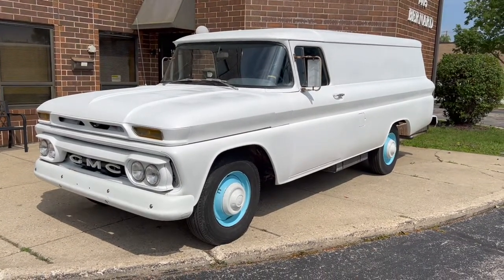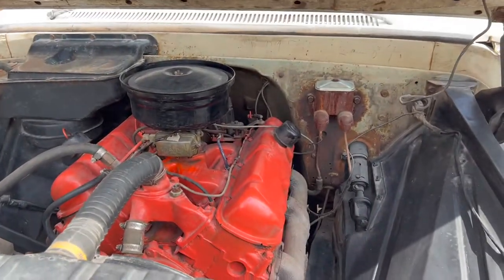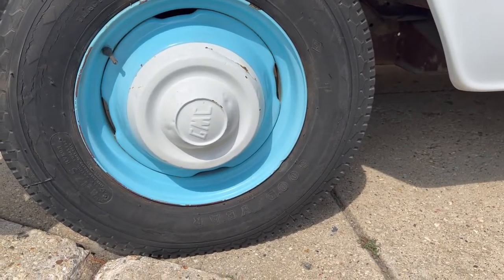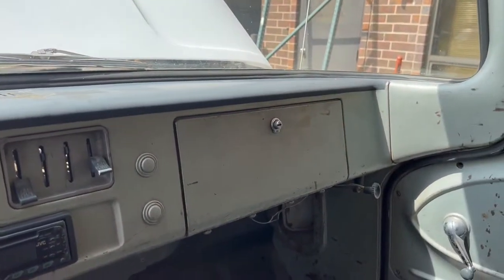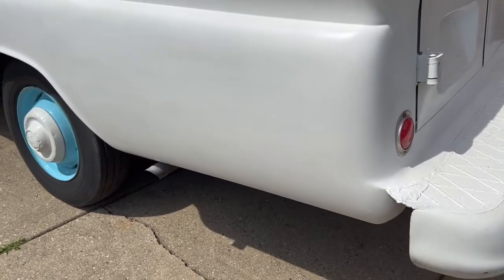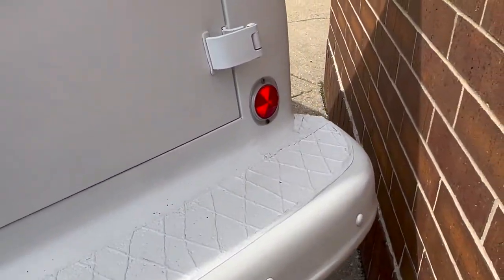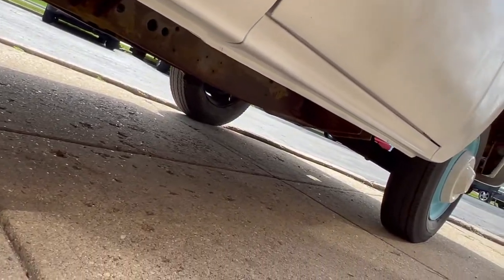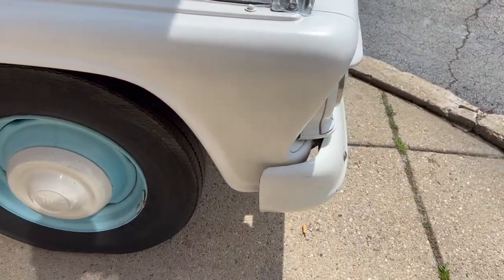1962 GMC Panel Truck - SOLD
1962 GMC Panel Truck For Sale! Finished In Satin White With Factory Interior! Original 305 V6 W/ The Original Tag On The Carburetor! 4 Speed Manual! Super Sweet Truck! Not Too Many Around In This Condition Anymore!